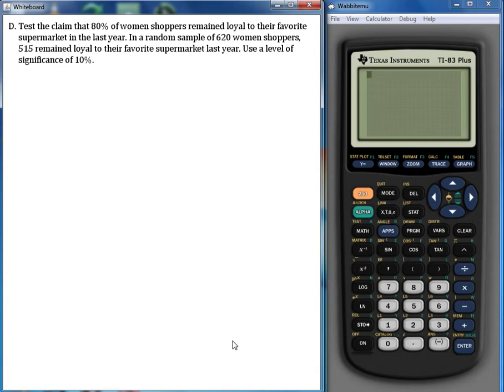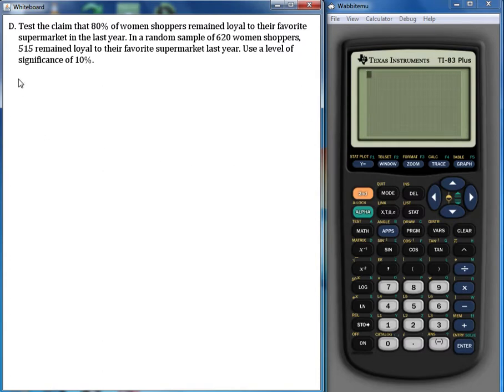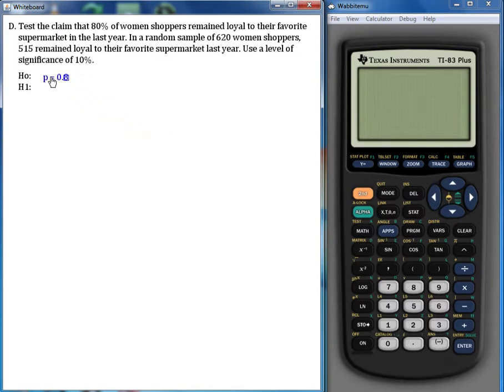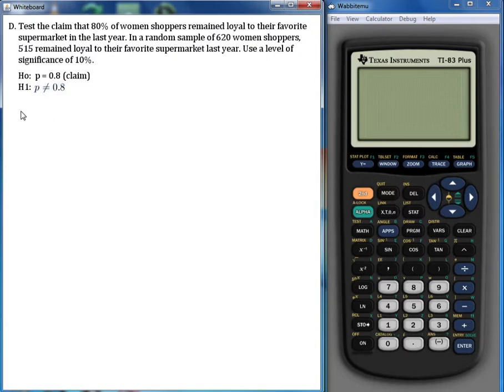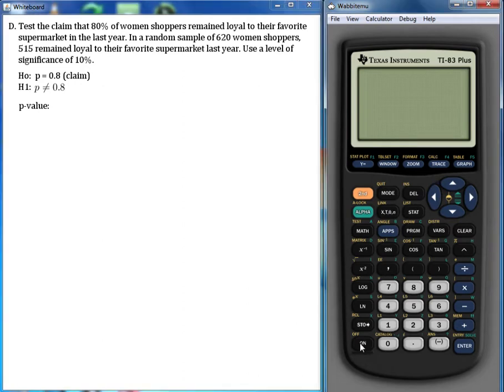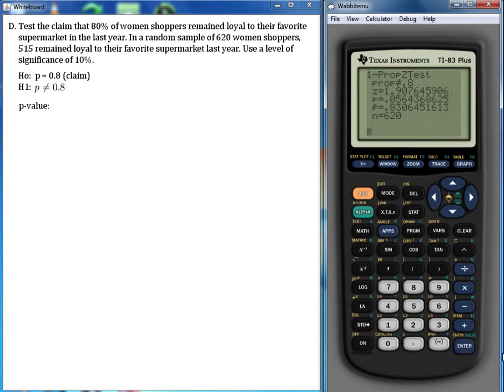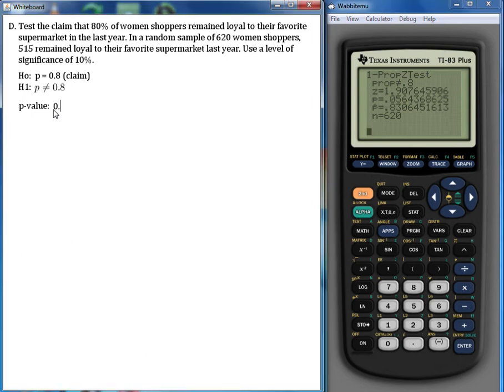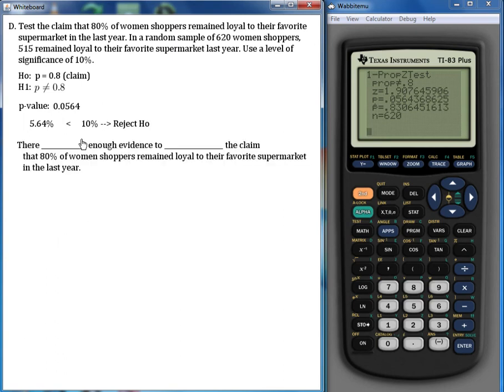Hypothesis Tests for Proportions: Shopping Preference